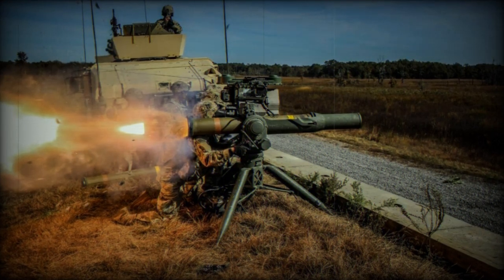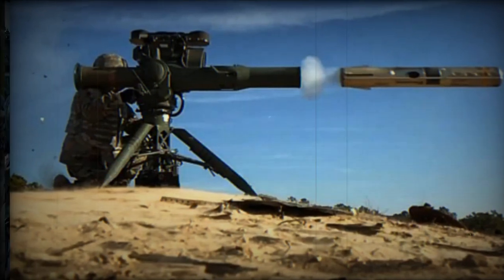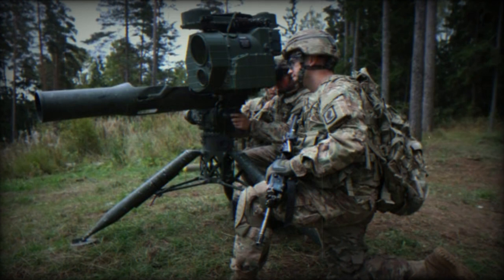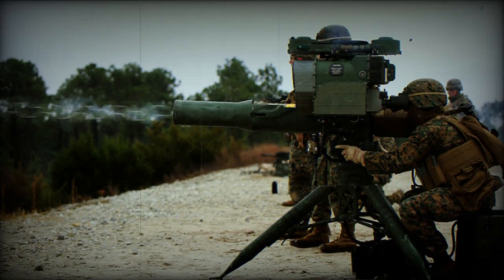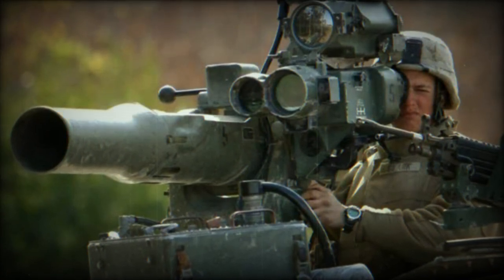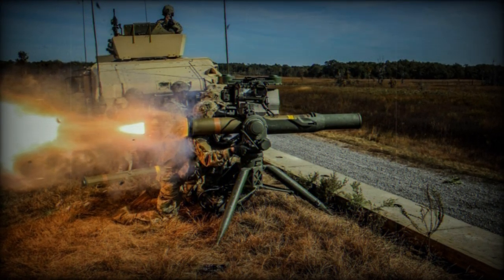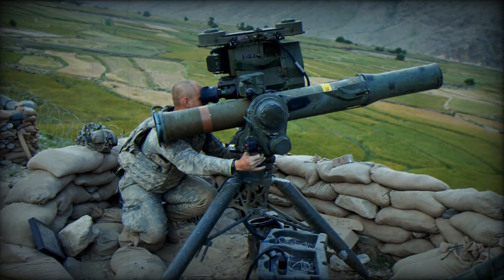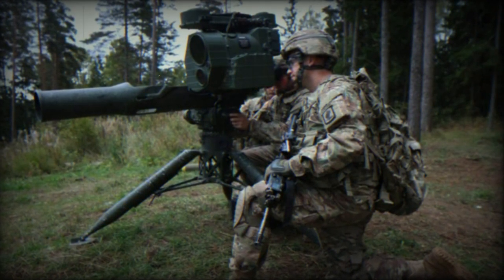Oman secures $70 Mn TOW 2B RF antitank missiles deal with US